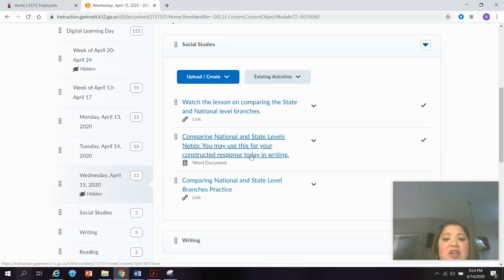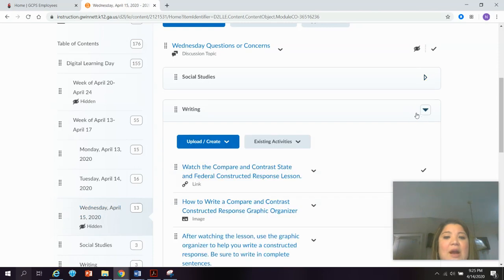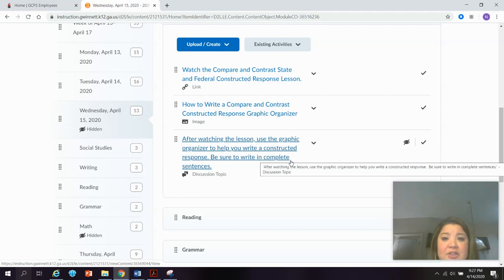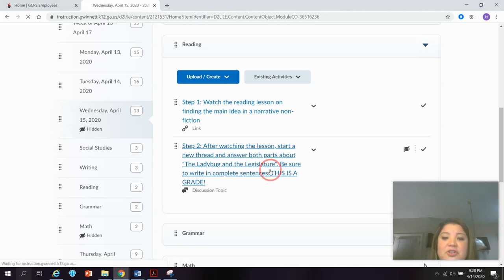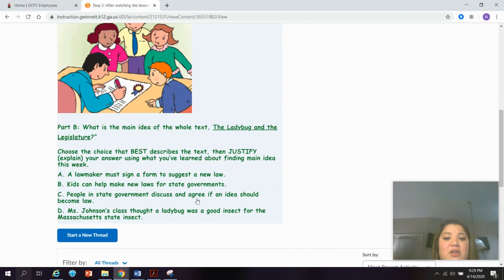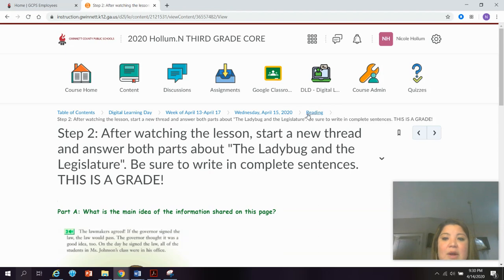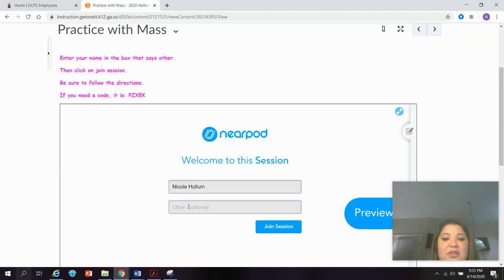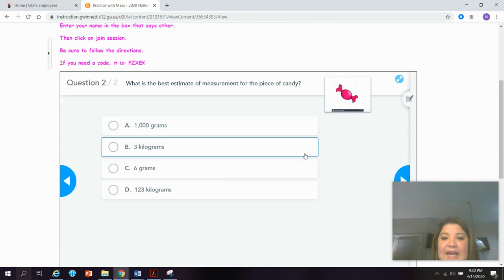Wednesday morning message